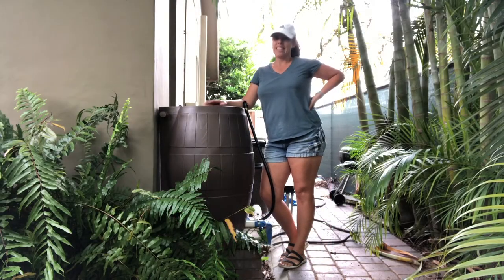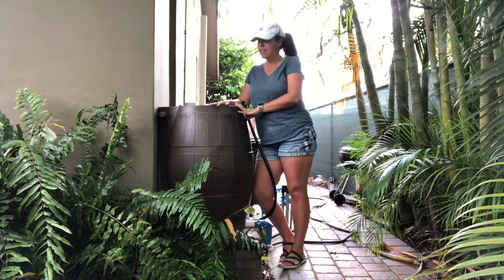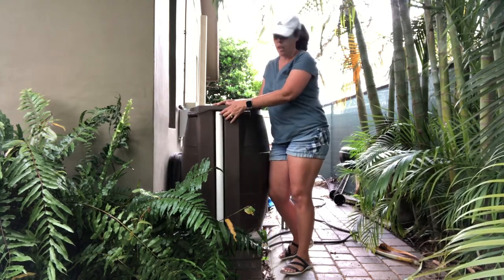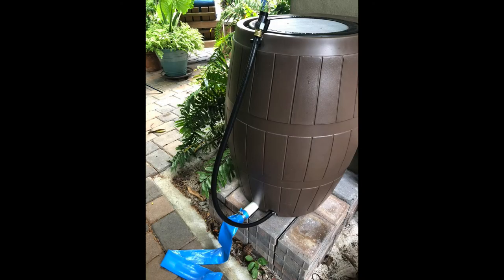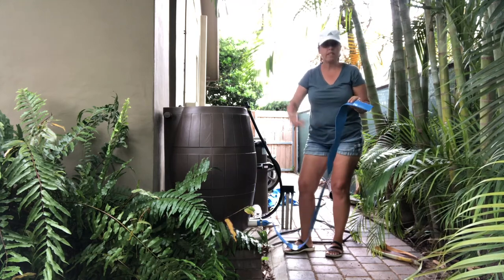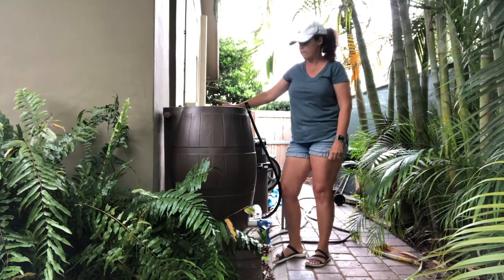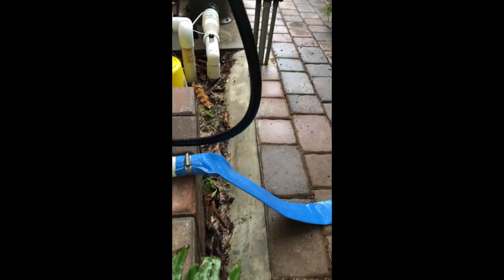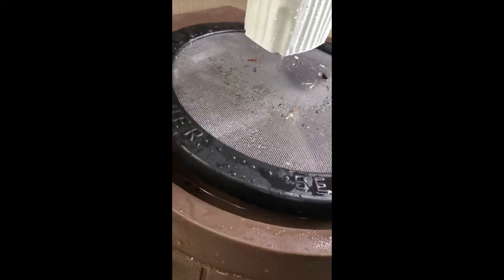Why I got a Rain Barrel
Wanted to show you why I got a rain barrel, how to set it up and the amount of rain it actually captures.